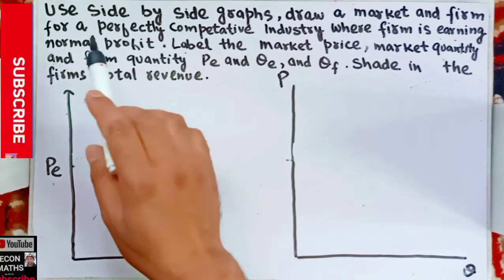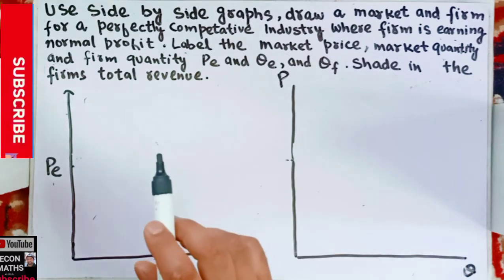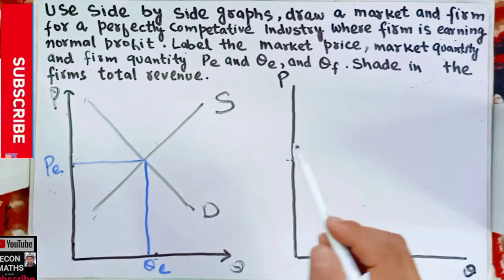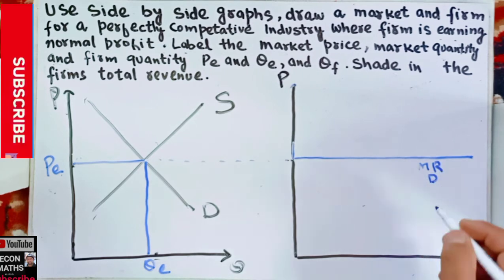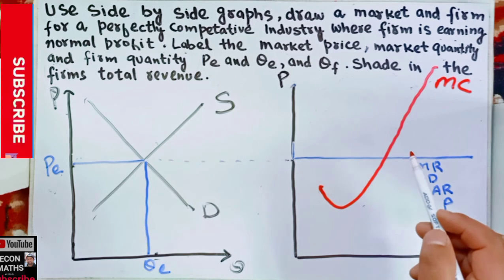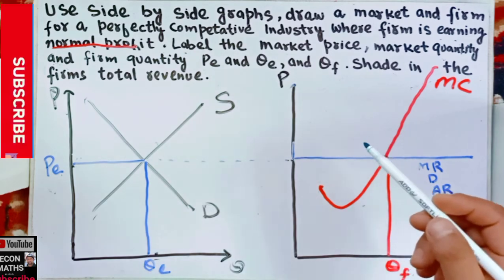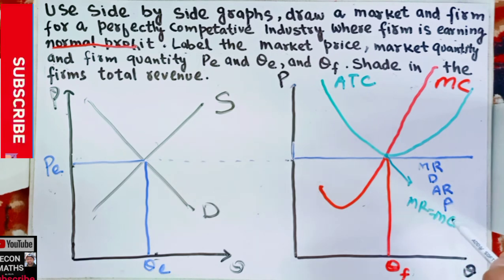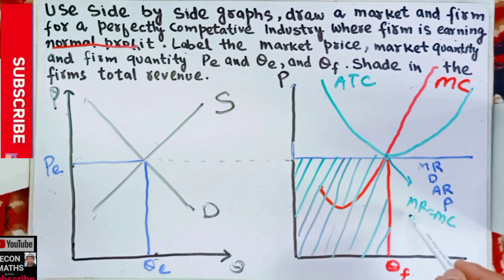Graphing In Economics. Perfectly competition with Normal profits